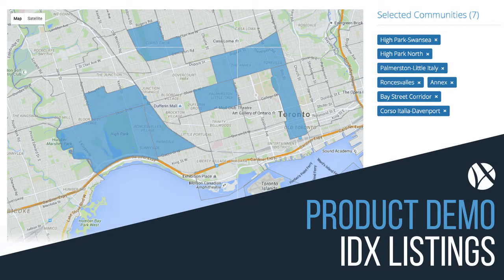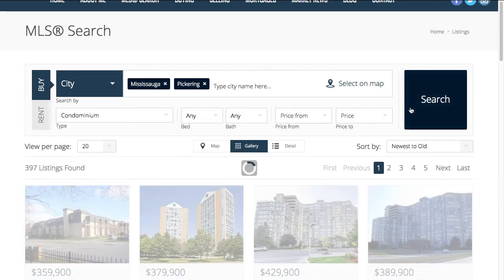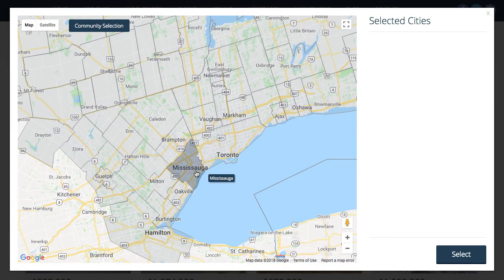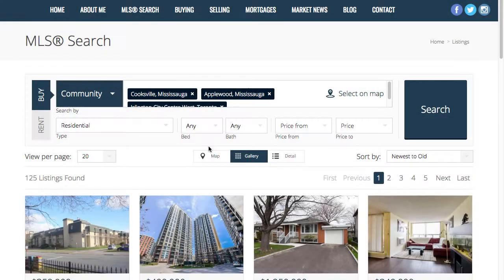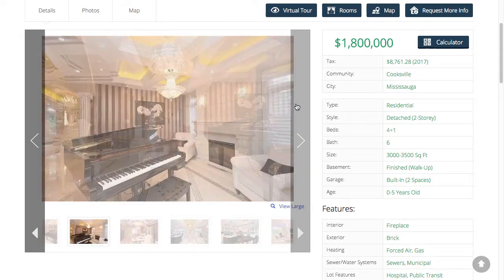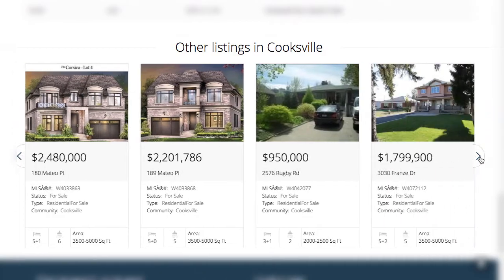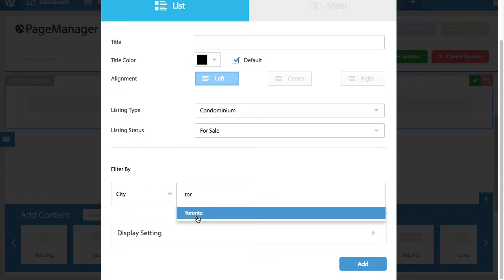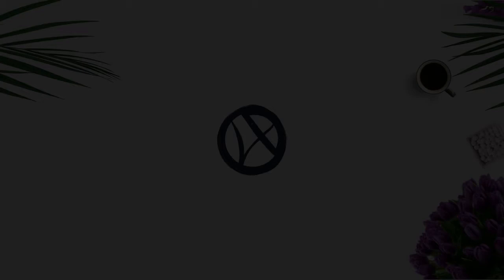Web4Realty SmartSearch: IDX Listings Platform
🚨 Not using Web4Realty? Try our real estate website FREE

Listings are the most important element of your real estate website; 90% of home buyers start their search online and the majority of leads generated from real estate websites come from listings. That is why the team at Web4Realty developed the best listings search system in the market, SmartSearch.

SmartSearch is integrated on all web4realty websites, is connected directly to the MLS®, is optimized for search engines (SEO), updated daily, and available for use on all devices.

SmartSearch empowers your buyer clients to effectively browse the MLS® for all residential, condo, and commercial listings. With its easy-to-use interface, lightning fast speed, customization options, and tracking system – there is no reason for your buyers to search for listings anywhere else.

Every inquiry made on a listing from your website is directly sent to you and not the listing agent. This means all inquiries for any listing on the MLS® is sent to you directly via email and SMS.

The customization options with SmartSearch allow you to create custom IDX feeds on your website. In the video example above, we demonstrate how easy it is to create a page of your website that feeds specific listings.

Whether you want to feed from particular cities or neighbourhoods, only display particular types of listings, or any filter you can imagine - it’s all possible in a few clicks. This is another way that SmartSearch empowers you to really hone in on your target audience.